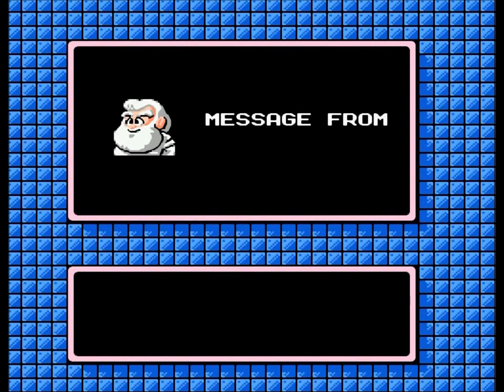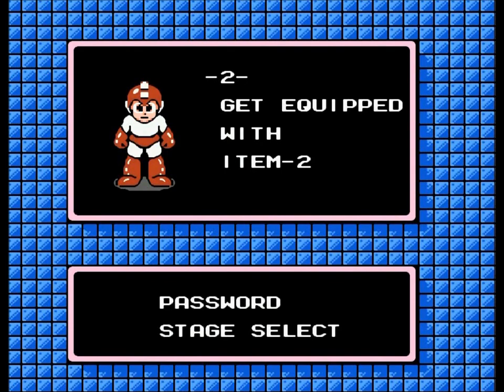Mega Man 2 - Buster Only/No Death Run - Part 06 - Air Man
My fourteenth challenge play-through.

Rules of the Challenge:
- Buster Only. (where applicable, some bosses are immune)
- No Deaths.